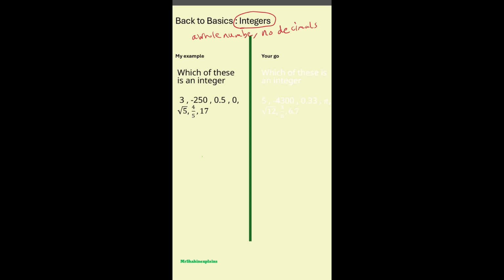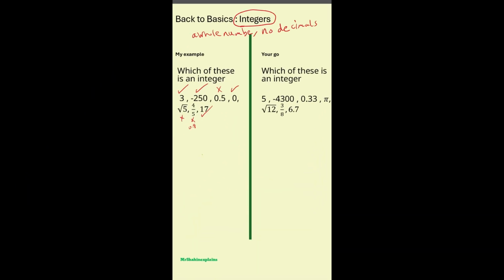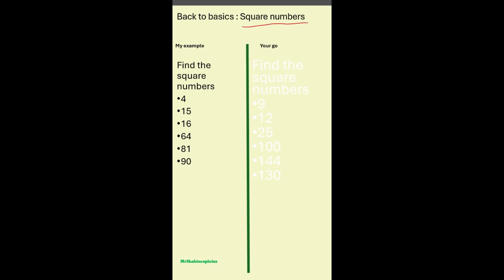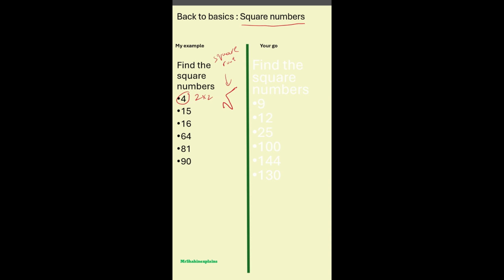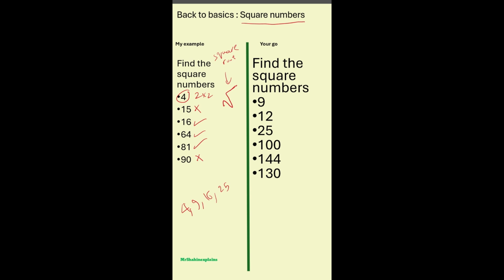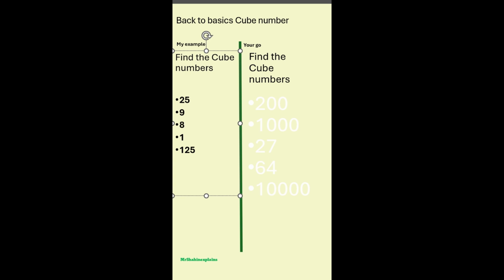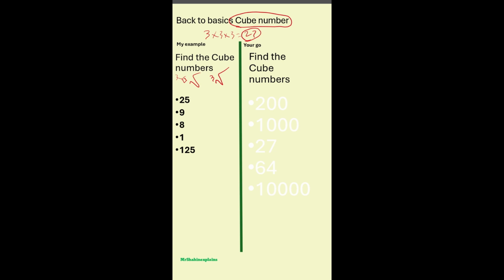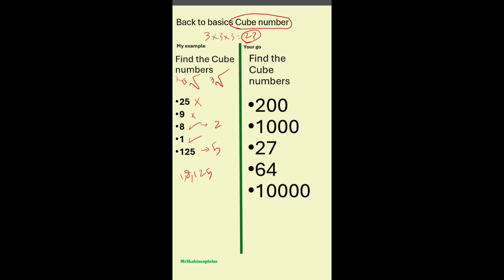Integers, Square numbers and Cube numbers| In under 2 minutes Compilation